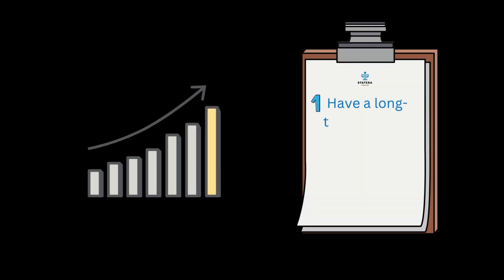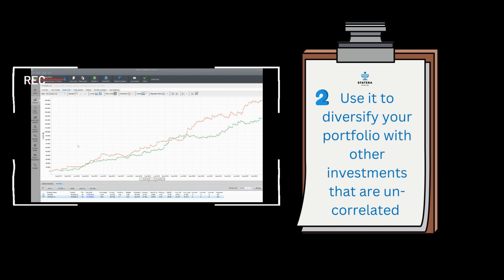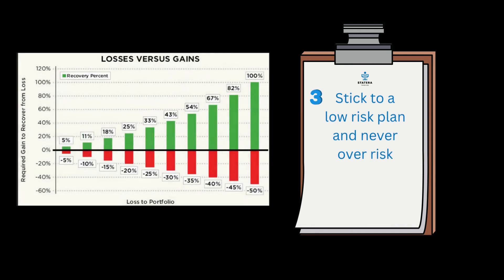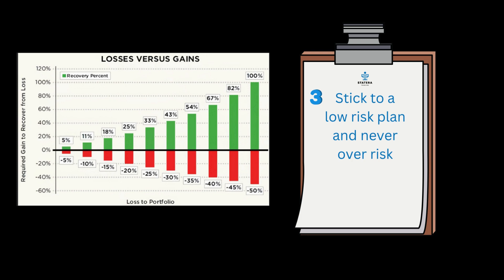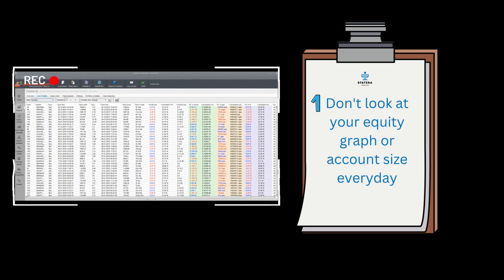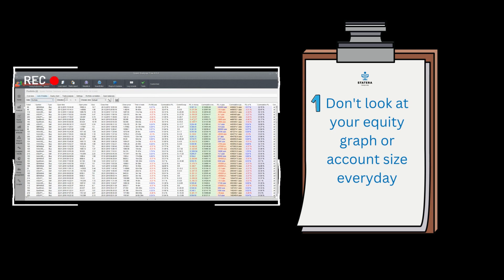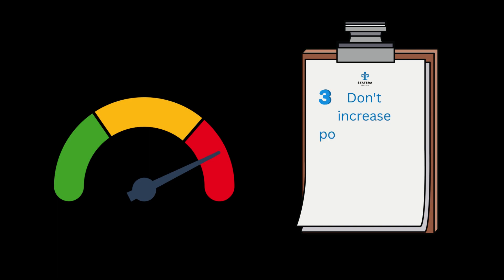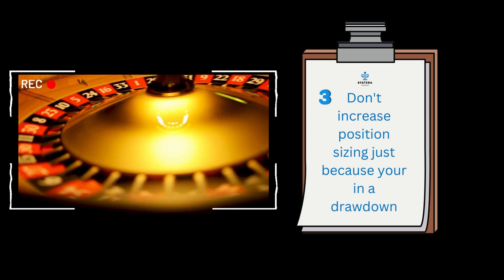What Are The Do's And Don'ts When Using An Automated Trading System?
👉 If you consider using an automated trading system, there are several things that are good to do. And several things that are not good to do.

👉 In this video we have put together some of the most important do's and don'ts when using an automated trading system for your trading and/or investing.

👉 And each one of those do's and don'ts are really important for you to keep your edge in the markets, and to keep your mind in balance.

Not sure if Expert Advisors (EA), also called trading robots and algos, are for you? Get your own FREE Expert Advisor Assessment here to find out now:

✅ About us:
We are real traders who want to help others in the world of automated trading. We have experienced all the ups and downs and want to show you the right way of getting started.

Trading stocks, options, commodities, futures and forex involves significant risk of loss and is not suitable for everyone.

Speculative trading (in particular) has large potential rewards, but also large potential risks, such as spread, news events, leverage etc. Leverage is a double-edged sword, and a high degree of leverage can work against you as well as for you. Before deciding to trade, you should carefully consider the risks, your objectives, your financial situation, your needs and level of experience. You should be aware of all the risks associated with trading on margin. Statera Trading does not provide advice on your personal and individual objectives, financial situation or needs.

The content of our website and social channels, including YouTube, must not be construed as advice. The content is designed for entertainment and learning purposes. The possibility exists that you could sustain a loss in excess of your initial investment, and therefore, you should not trade with capital that you cannot afford to lose.

If you have any doubts or concerns, Statera Trading recommends you seek advice from an independent financial advisor. Please do not trade with borrowed money or money you cannot afford to lose, and keep in mind that past performance is no indication of future results.